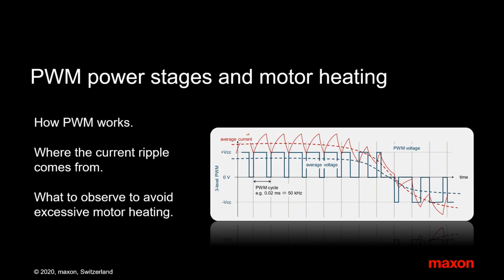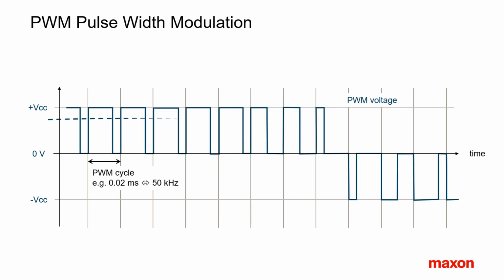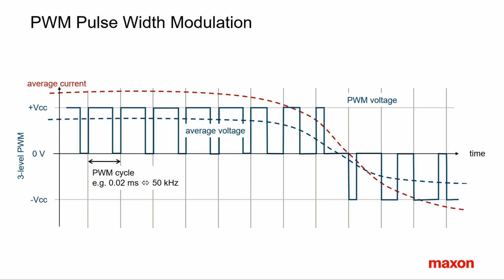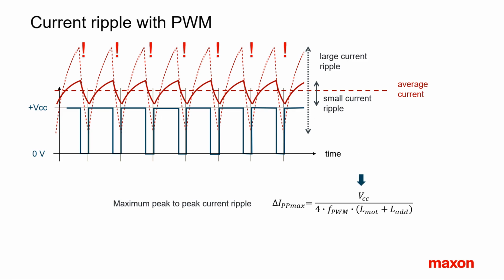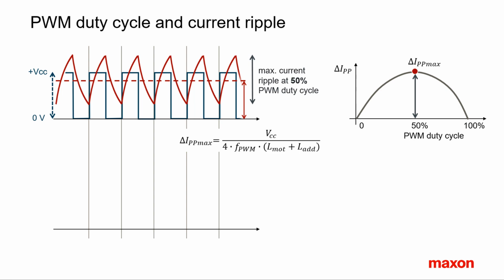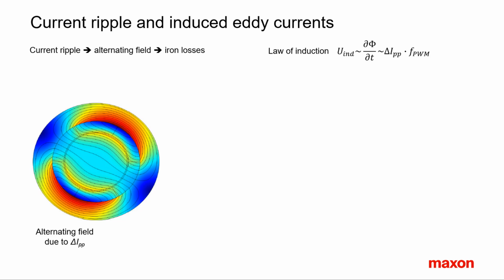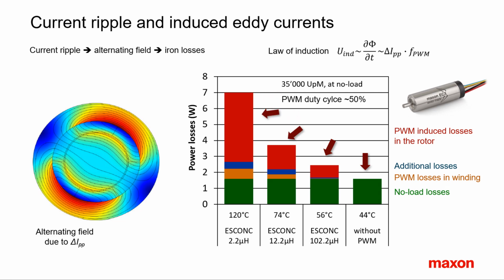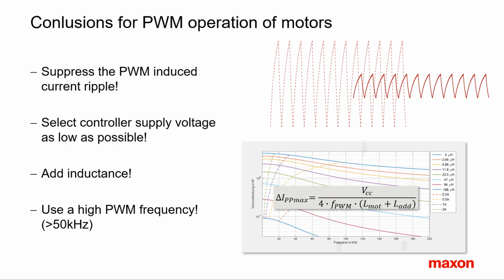PWM power stages and motor heating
PWM 的運作原理、漣波電流的來源，以及如何觀察數據以避免馬達過熱。